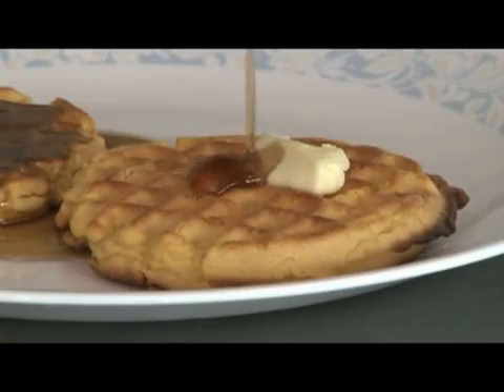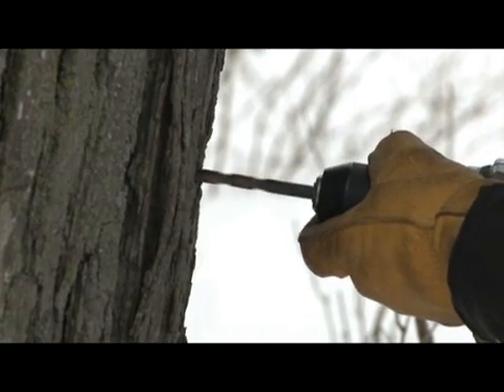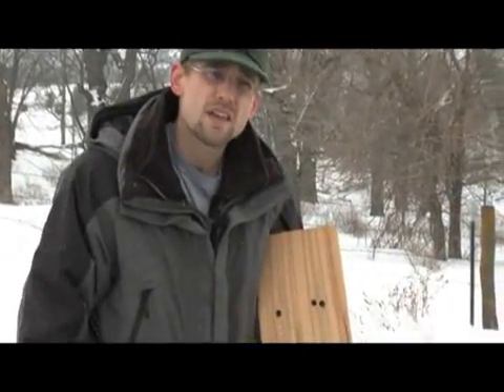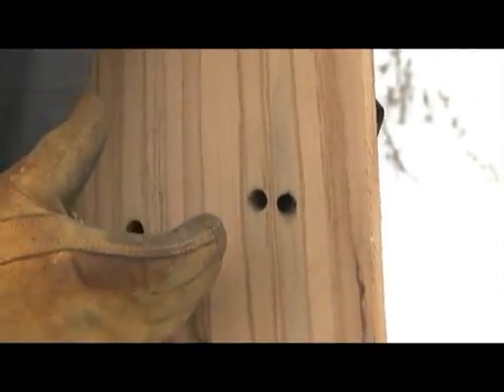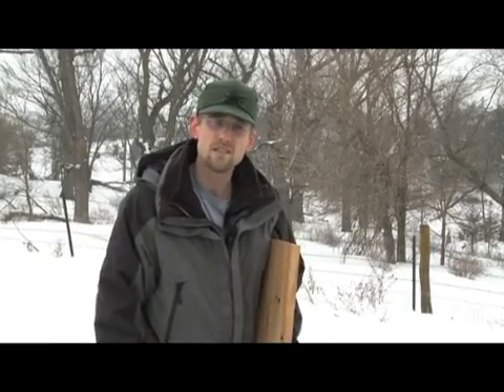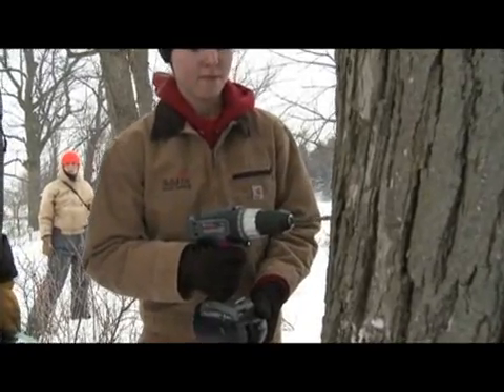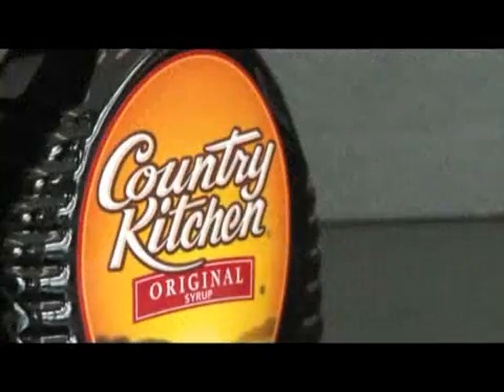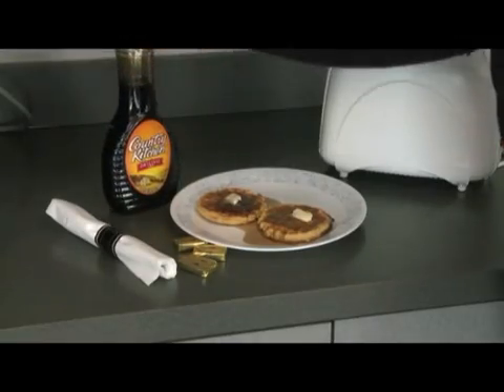Sap to Syrup in Iowa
This is a demonstration on how to tap Silver maple trees to produce maple syrup in the spring.